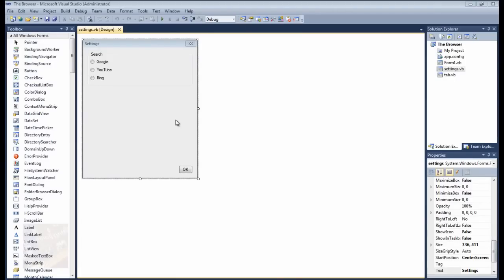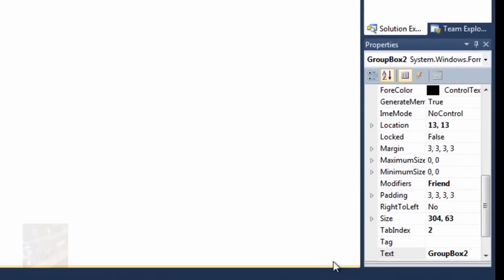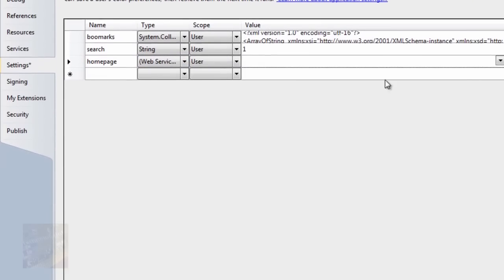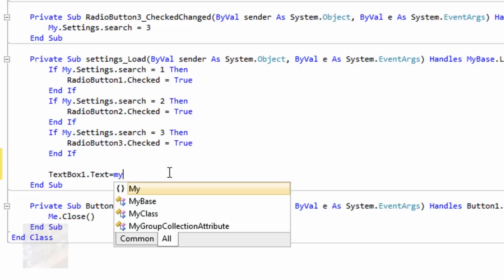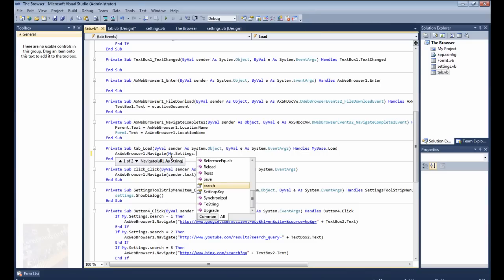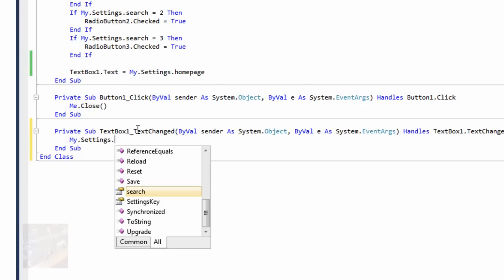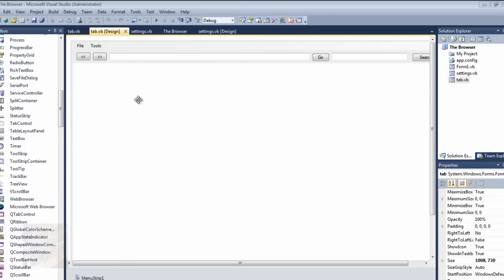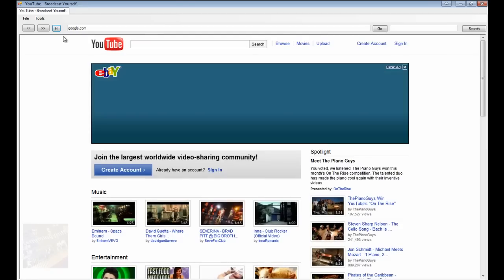How To Set A Homepage In Tabbed Web Browser Visual Basic 2008 2010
This allows for further customization. It not only allows you to show a web page you would like, it allows the user to pick a Home page for every time they open a new tab and a new window. It is very simple to do this in visual basic 2008 and 2010. i show you exactly how to set and change the homepage in this how to tutorial.